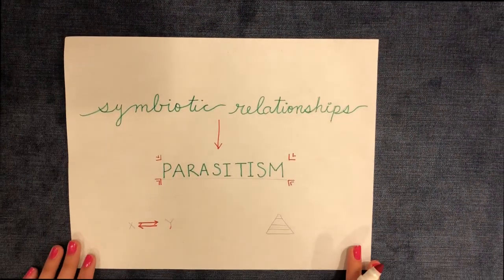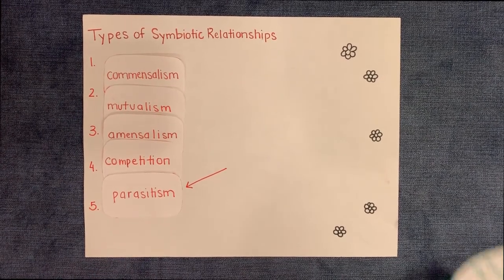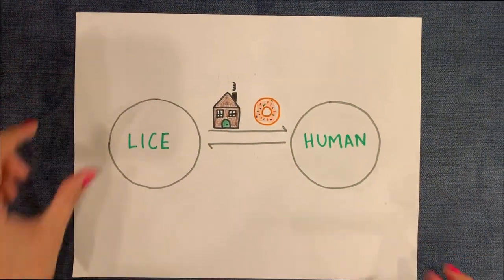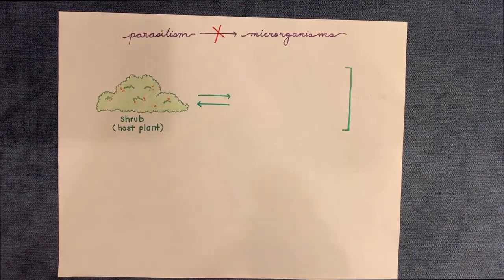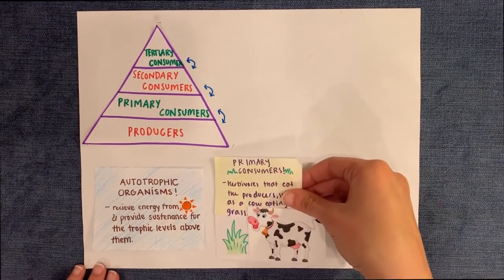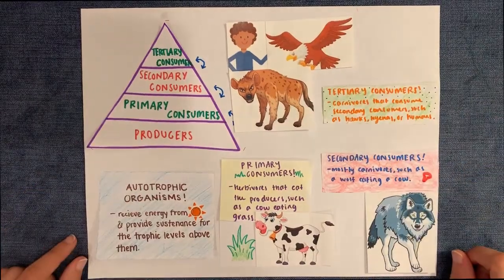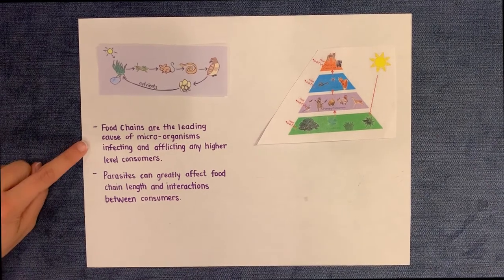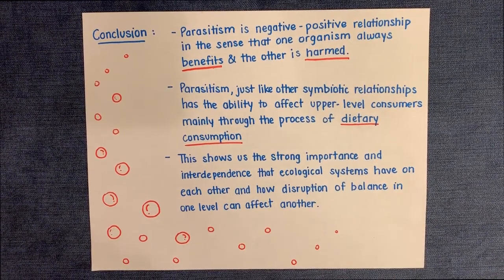Parasitism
This video is created by undergraduate students in the General Ecology class (Fall 2019) at the University of Arkansas, Fayetteville.